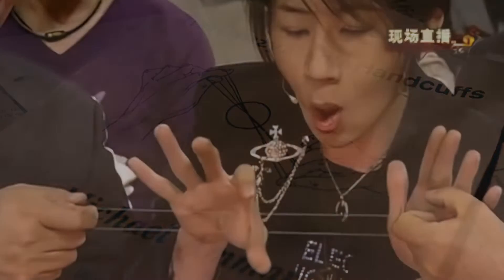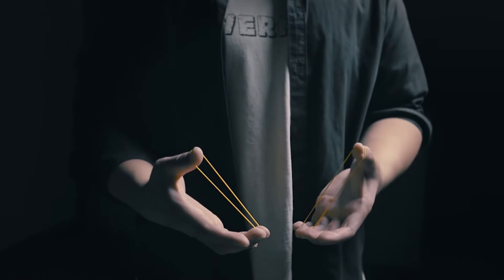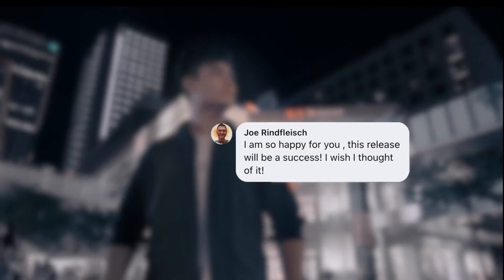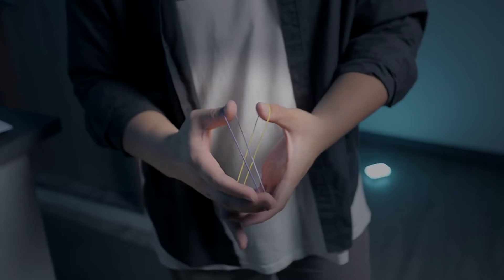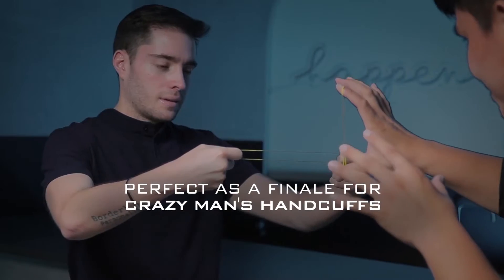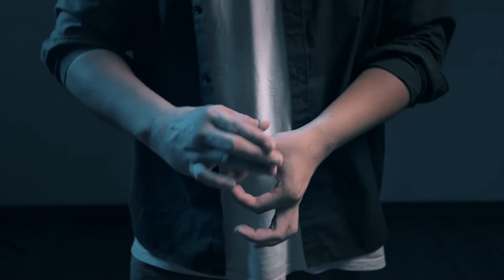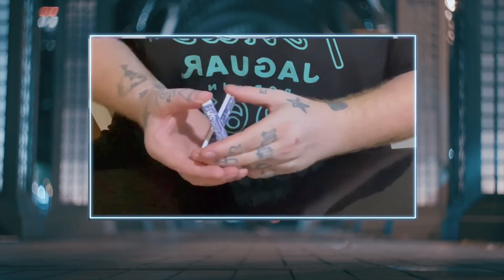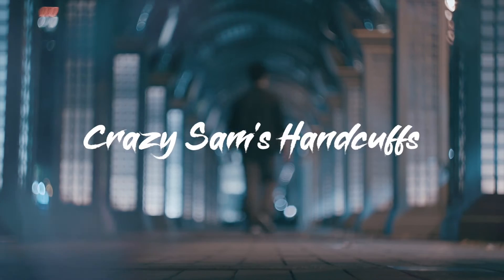Hanson Chien Presents Crazy Sam's Handcuffs by Sam Huang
"This trick looks like REAL MAGIC."
- Michael Ammar

"This is the revolution of Crazy Man's Handcuffs."
- Hanson Chien

BASIC EFFECT

A HYPER visual rubber band penetration effect where a rubber band is stretched between the thumb and finger of each hand. The two rubber bands MELT through each other like real magic!

BRIEF HISTORY

Over 50 years ago, one of the best rubber band tricks "CRAZY MAN'S HANDCUFFS" was created and many magicians still perform it today.

Crazy Sam's Handcuffs is from the mind of Sam Huang. When Sam posted this effect online, many magicians were shocked and eager to learn this effect.

Now, the secret is finally revealed.

NEW METHOD

The principle behind this trick has unlimited possibilities, the new method can also be applied on your fingers as well as other objects such as scissors, markers, etc. Many magicians also offered their unique ideas, including Joe Rindfleisch, Nicholas Lawrence, Dr. Cyril Thomas and Hanson Chien.

FEATURES
No setup.
No get ready.
100% examinable.
You can perform it anytime, anywhere.
What you see on the trailer is how it looks LIVE.
All you need are 2 rubber bands and your hands.
This product comes with everything you need and online instructions.

VIDEO INFORMATION
Running time: 40 mins
HD video shot in Taiwan
Language: English, Chinese
Subtitles: English, Spanish, French, German, Japanese, Korean, Traditional Chinese, Simplified Chinese